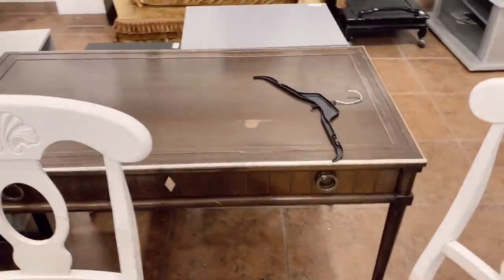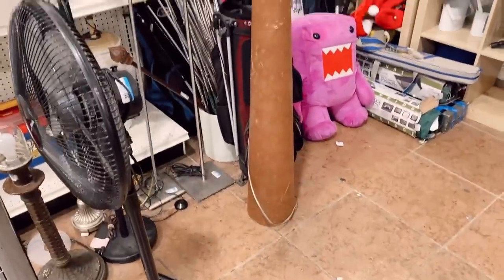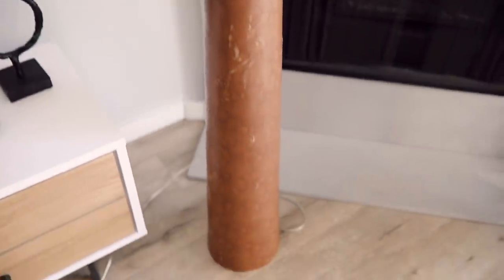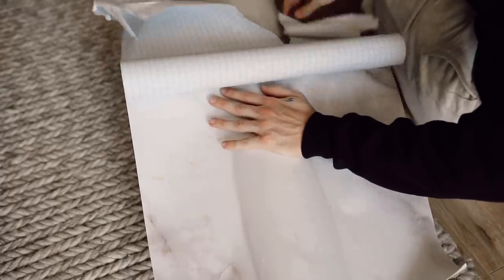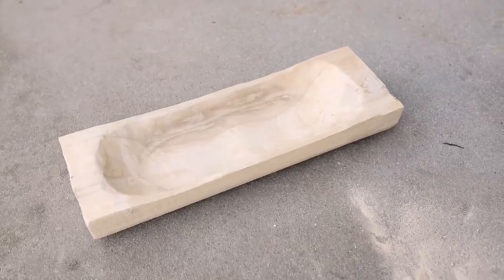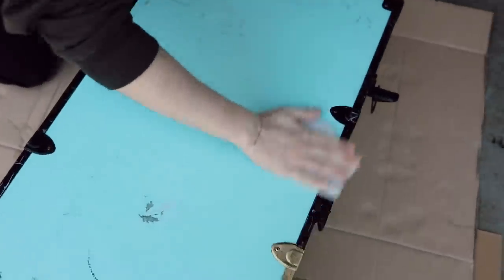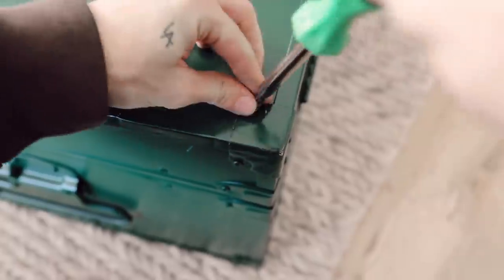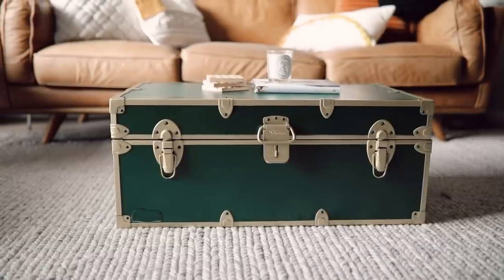DIY THRIFT FLIP - Easy Home Decor Ideas on a BUDGET!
In 2020 I really want to share more thrift flip ideas! In today's video I am sharing 3 in depth DIY decor projects perfect for the lover of eclectic decor! Which was your favorite?

+ Marble Contact Paper
+ Caster Wheels
+ Hunter Green Spray Paint
+ Gold Spray Paint
+ Gloss Spray Paint
+ Quick Hold Adhesive